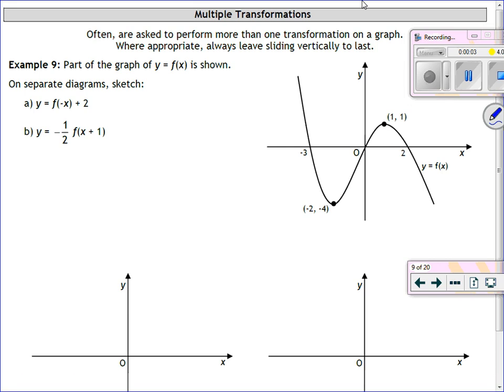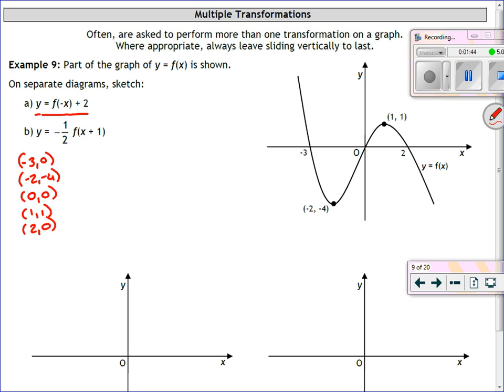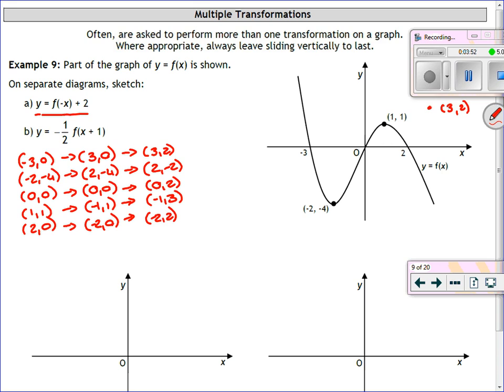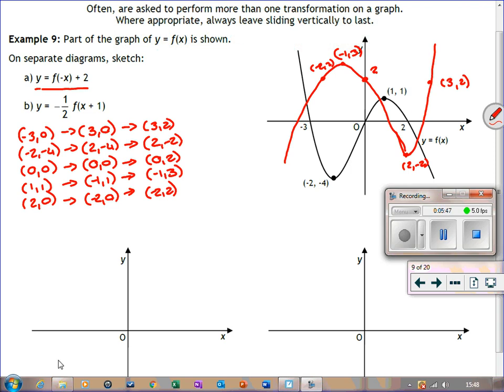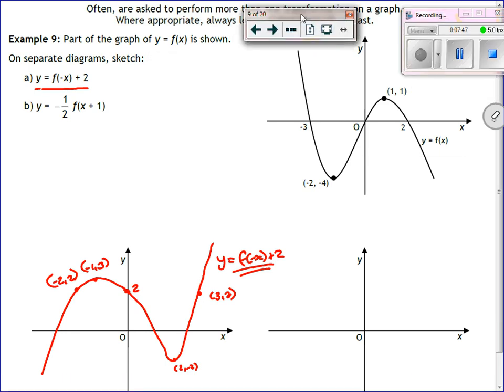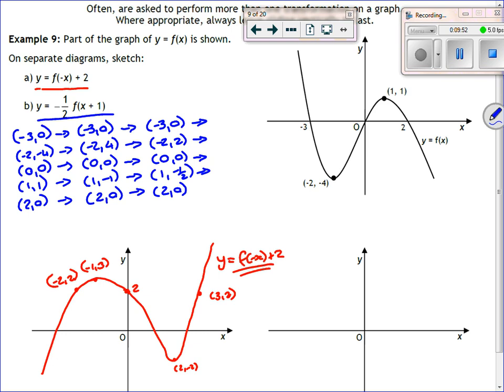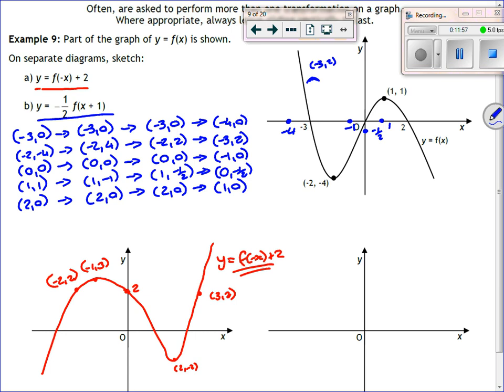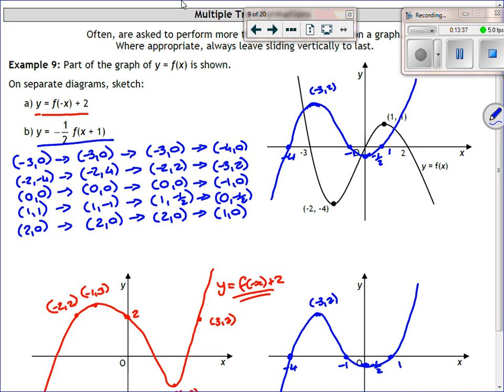Graph Transformation Multiple Transformations